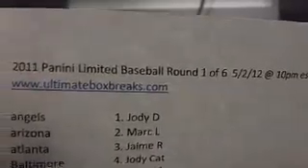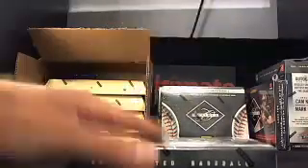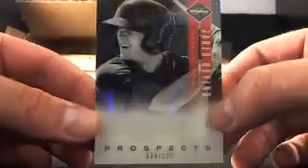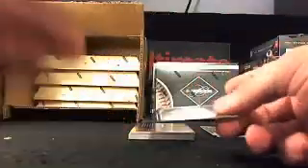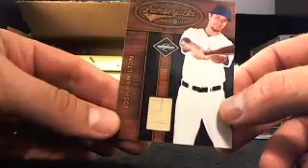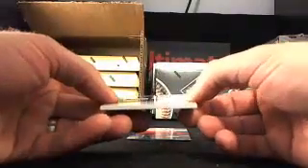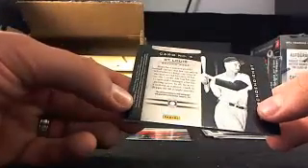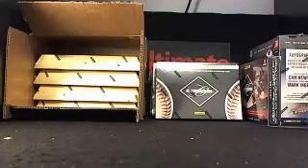UltimateBoxBreaks.com: 2011 Limited Baseball Hobby Box 1